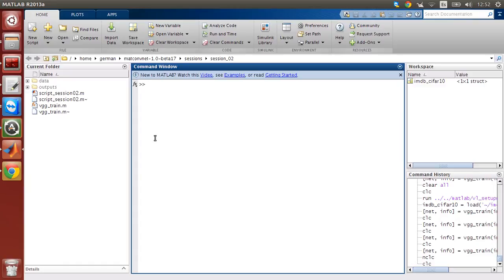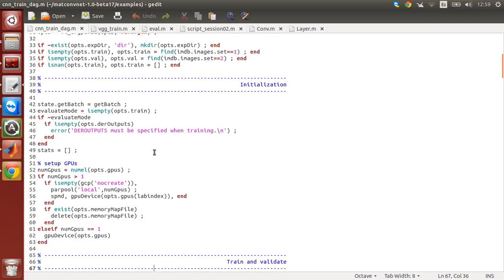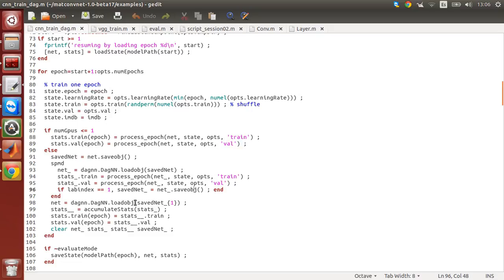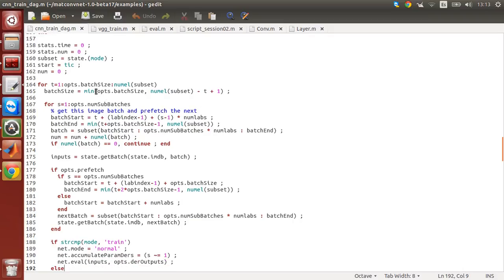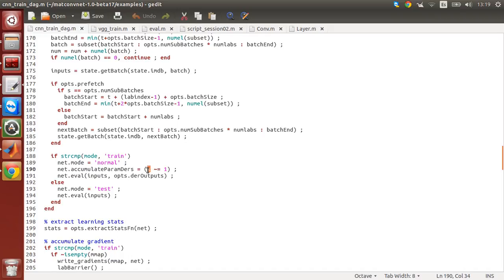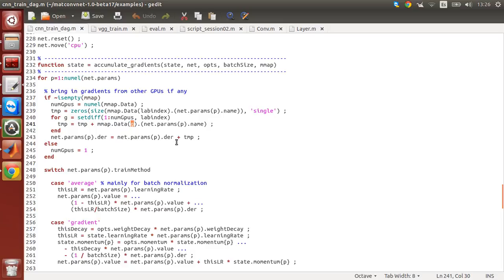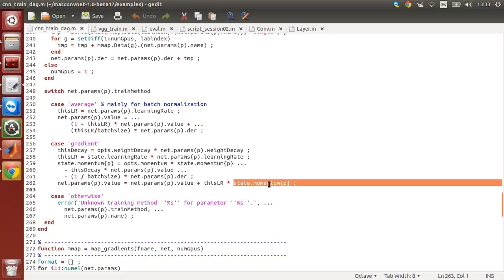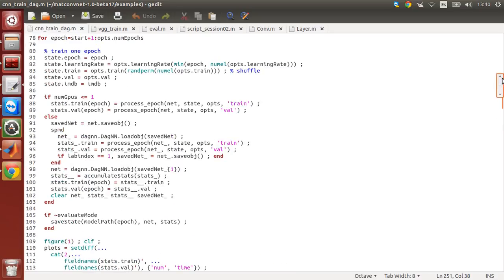Hands-on MatConvNet tutorial 4